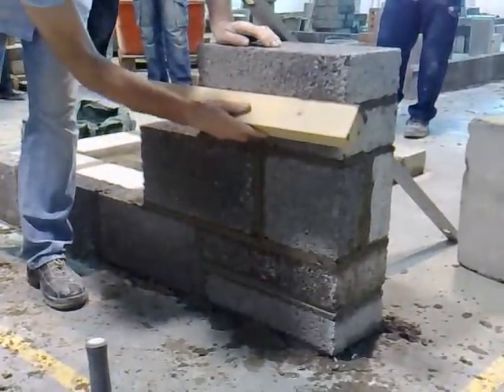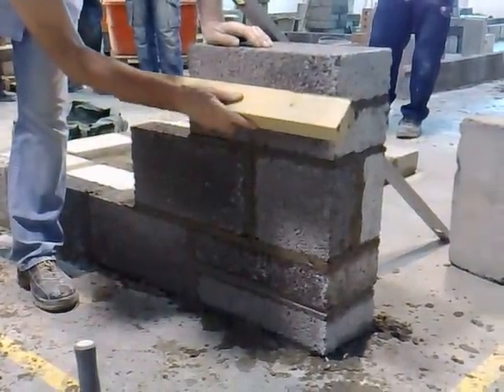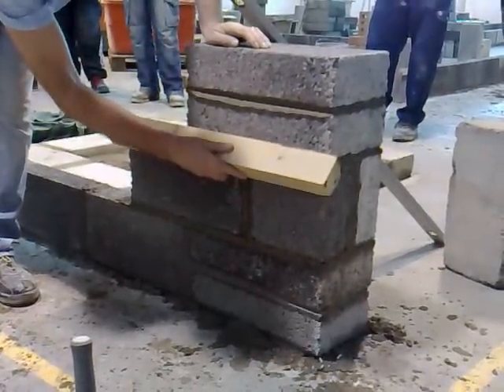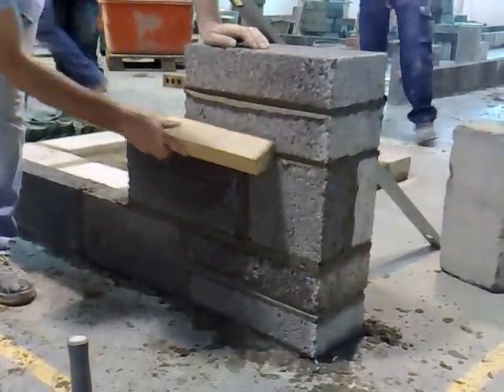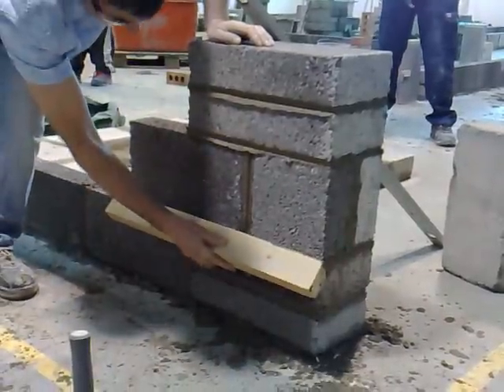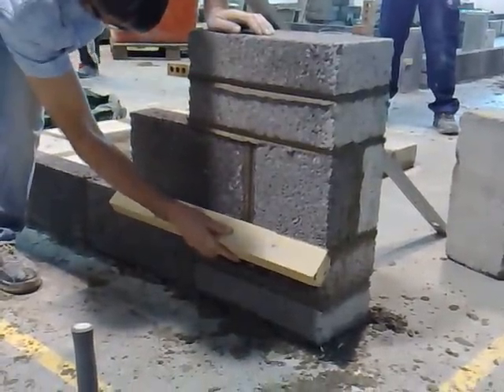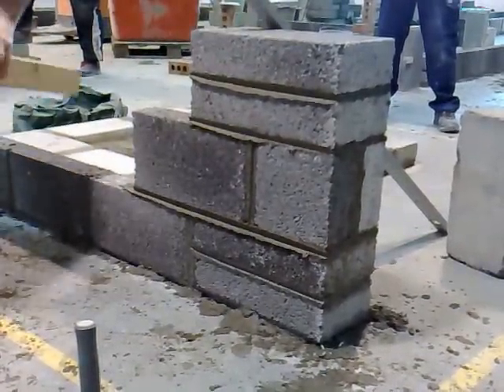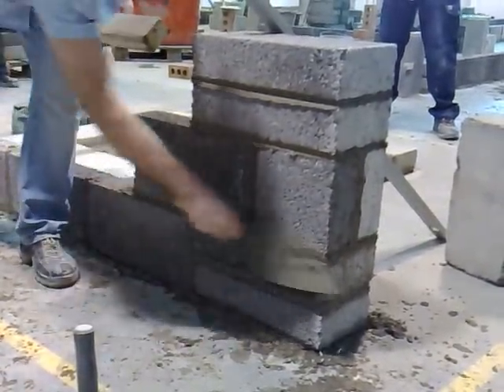V Jointing Blockwork (video 8 of 8)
This is a demonstration showing how to V joint blockwork.